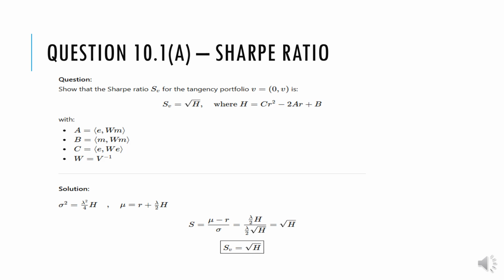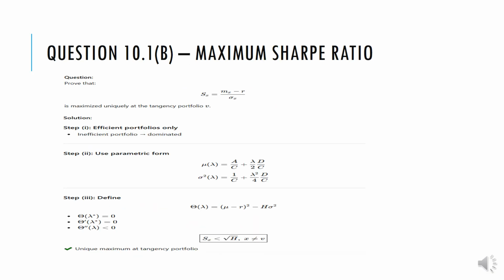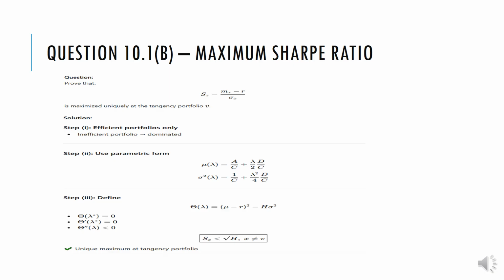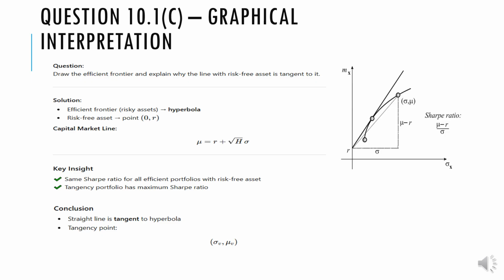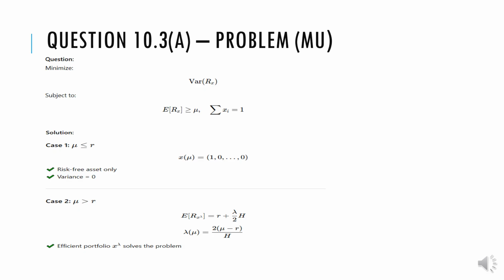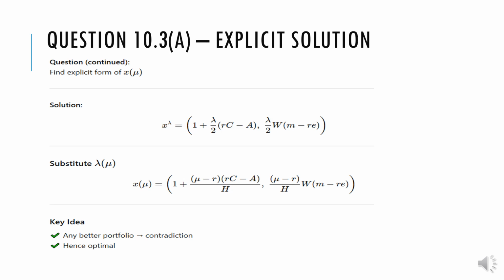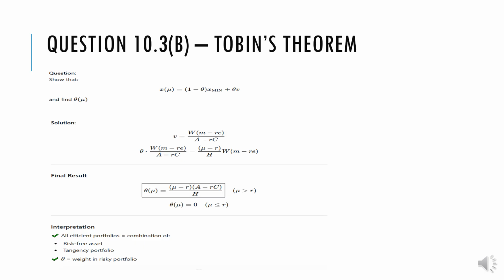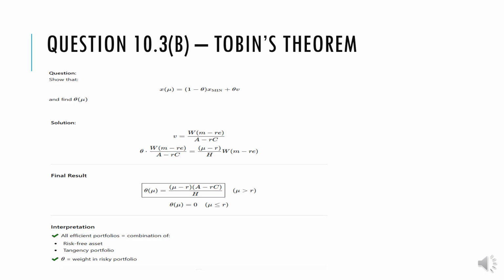From Sharpe Ratio to Tobin’s Theorem Optimal Portfolio Selection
📊 From Sharpe Ratio to Tobin’s Theorem
A quick 10-minute explanation of key ideas in portfolio theory:
Sharpe ratio of the tangency portfolio
Why it gives the maximum risk-return tradeoff
Efficient frontier & Capital Market Line (CML)
Solution to the Markowitz problem (Mμ)
Tobin’s Mutual Fund Theorem
🎯 Perfect for students and exam prep in finance/economics.